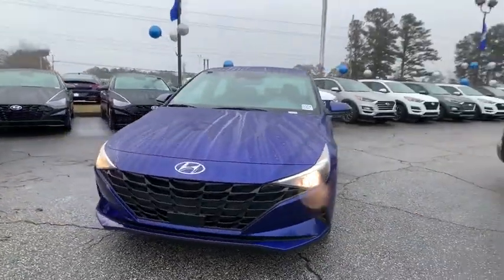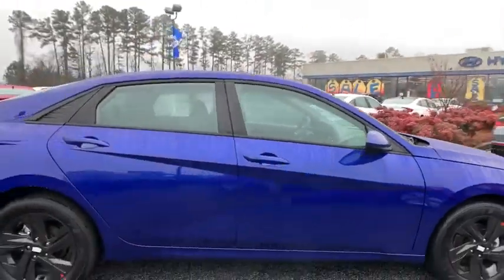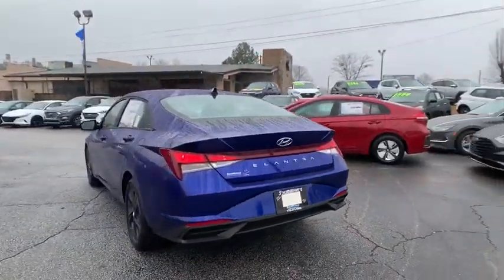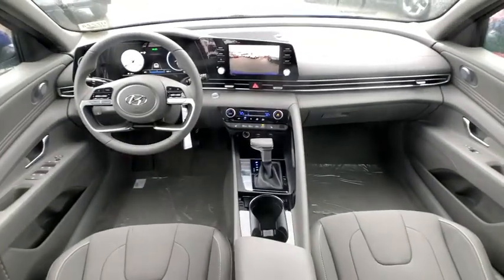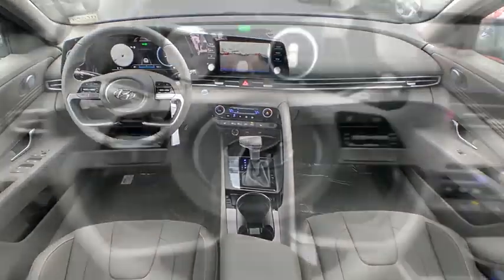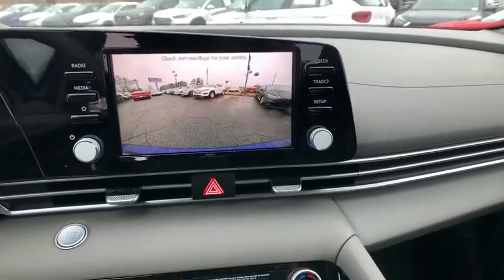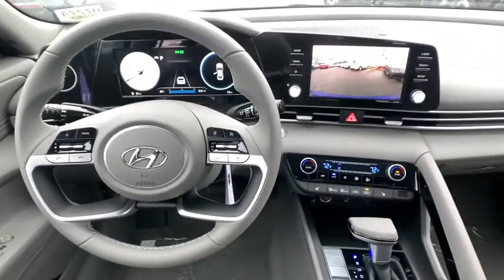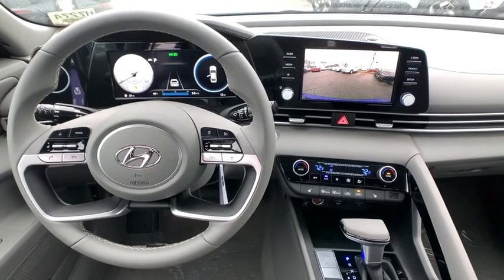2021 Hyundai Elantra Riverdale, Morrow, Union City, Jonesboro, Forest Park, GA H7274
Intense Blue New 2021 Hyundai Elantra available in Riverdale, Georgia at Southtowne Hyundai of Riverdale. Servicing the Morrow, Union City, Jonesboro, Forest Park, GA area.

Price includes: $500 - HMF Standard Rate Bonus Cash . Exp. 03/01/2021 $500 - Retail Bonus Cash. Exp. 03/01/2021   Intense Blue 2021 Hyundai Elantra SEL Convenience Package FWD IVT 2.0L 4-Cylinder DOHC 16VbrbrHome of the 20 YEAR / MILLION MILE WARRANTY! Convenience Package (Electronic Parking Brake Forward Collision Avoidance Assist Full 10.25 LCD TFT Cluster Heated Front Seats Heated Outside Mirrors Leather-Wrapped Steering Wheel Option Group 02 Smart Cruise Control w/Stop and Go and Wireless Device Charging) 16 x 6.5J Alloy Wheels 4-Wheel Disc Brakes 6 Speakers ABS brakes Air Conditioning Alloy wheels AM/FM radio: SiriusXM Auto High-beam Headlights Automatic temperature control Brake assist Bumpers: body-color Cargo Net Carpeted Floor Mats Delay-off headlights Driver door bin Driver vanity mirror Dual front impact airbags Dual front side impact airbags Electronic Stability Control Emergency communication system: Blue Link Connected Car Service (3-year complimentary subscription) Exterior Parking Camera Rear Front anti-roll bar Front Bucket Seats Front Center Armrest Front dual zone A/C Front reading lights Front wheel independent suspension Fully automatic headlights Illuminated entry Low tire pressure warning Occupant sensing airbag Outside temperature display Overhead airbag Overhead console Panic alarm Passenger door bin Passenger vanity mirror Power door mirrors Power steering Power windows Premium Cloth Seat Trim Radio: AM/FM/HD/SiriusXM Display Audio Rear window defroster Remote keyless entry Reversible Cargo Tray Security system Speed control Speed-sensing steering Steering wheel mounted audio controls Tachometer Telescoping steering wheel Tilt steering wheel Traction control Trip computer and Variably intermittent wipers. 31/41 City/Highway MPGbrbrbrSouthTowne is a family owned and operated full-service dealer serving the communities of Newnan Peachtree City Carrollton Griffin LaGrange Columbus Union City Morrow Riverdale Fayetteville and the rest of Greater Atlanta for more than 25 years. We are 100% committed to ensuring this will be the most pleasant car-buying and ownership experience youve encountered. We look forward to the opportunity to earn your business.